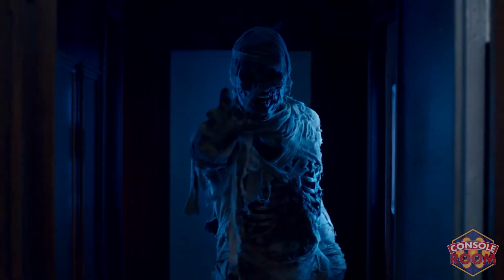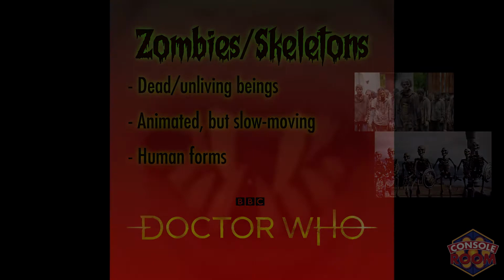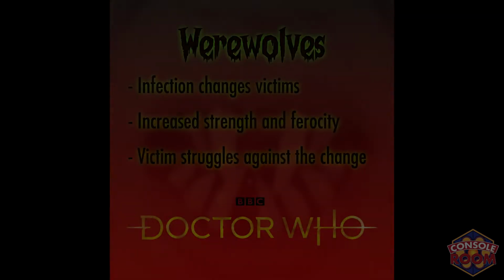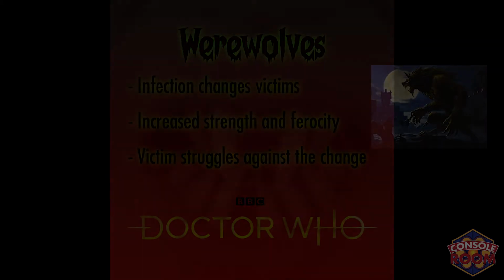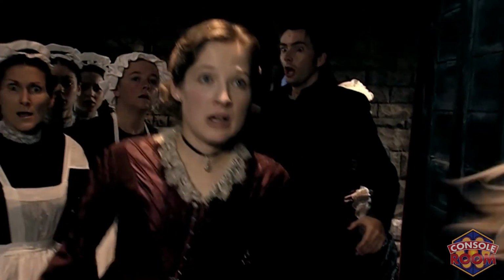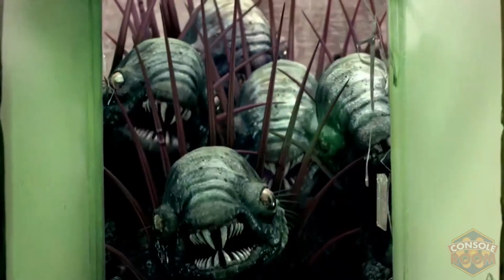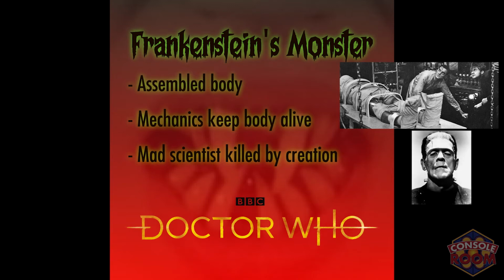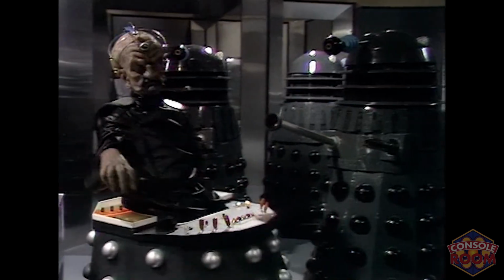WhoItYourself and CONsole Room present: 5 Classic Horror Monsters in Doctor Who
Take a peek at how Doctor Who has represented some of the most iconic classic horror monsters, such as vampires, zombies, werewolves and even Frankenstein's Monster.